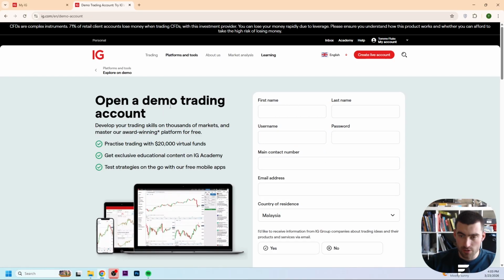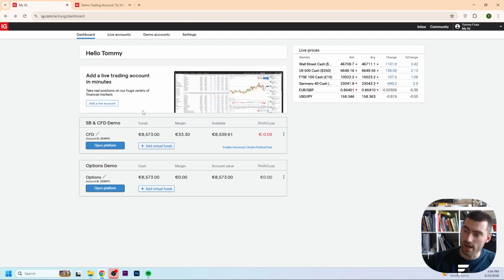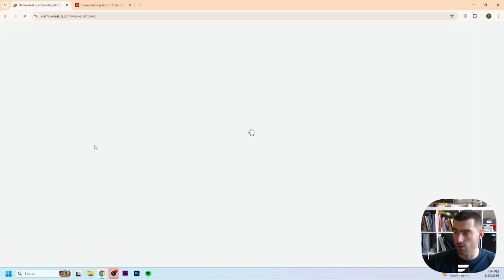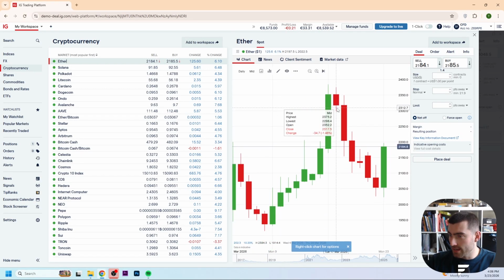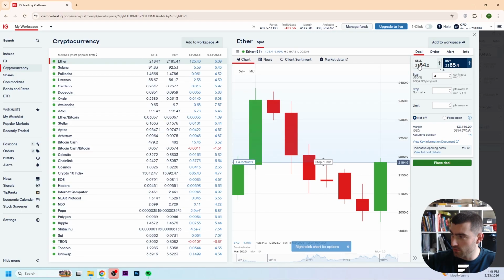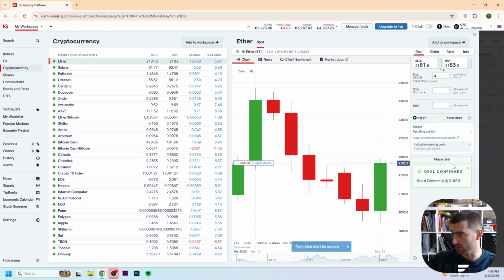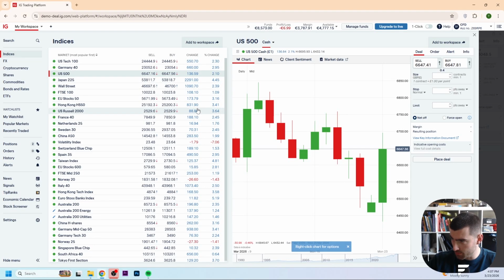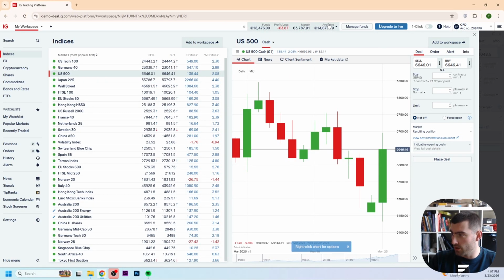How to DEMO TRADE on IG Crypto (Easy Guide 2026)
How to Demo Trade on IG Crypto (Easy Guide 2026) – in this beginner-friendly guide, you’ll learn exactly how to practice trading cryptocurrencies using a demo account with IG Group. This tutorial explains how to place buy and sell orders, test strategies, manage risk with stop loss and take profit, and get familiar with the platform using virtual funds. Perfect for beginners who want a clear, step-by-step method to start demo trading on IG Crypto in 2026.